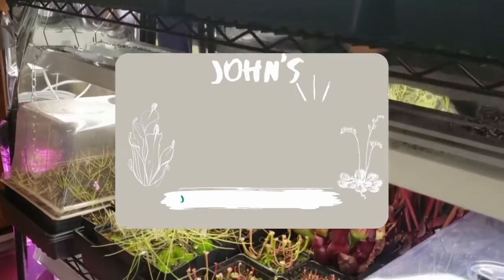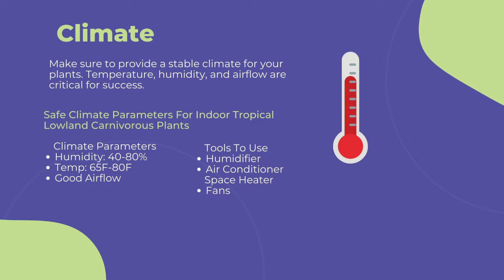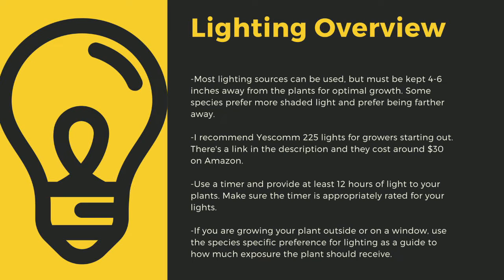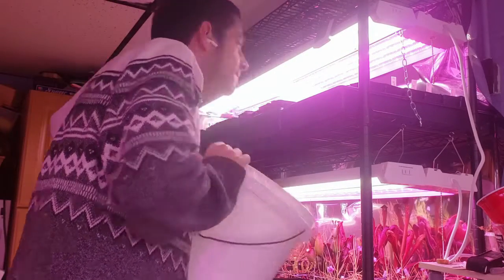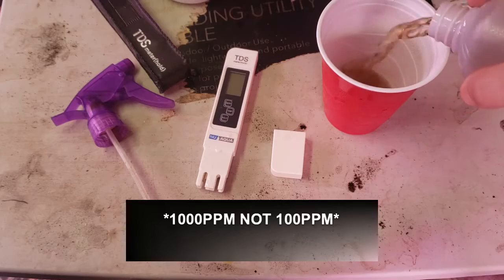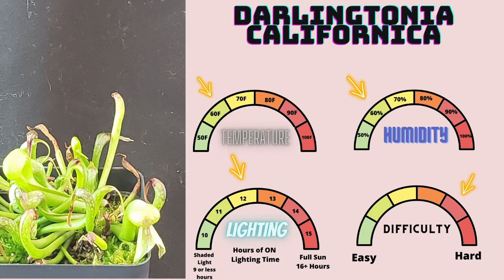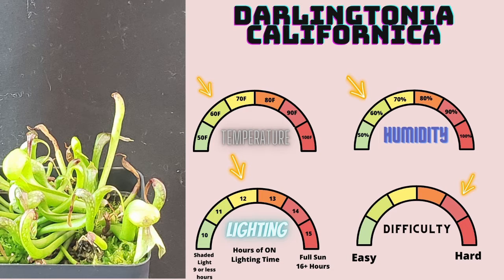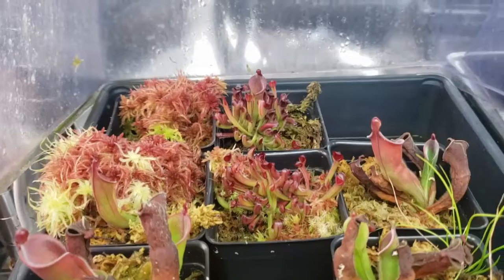How to Cultivate Darlingtonia California (Cobra Lily Carnivorous Plant Grow Guide)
This is my grow guide for Darlingtonia California, or the Cobra Lily! I cover all topics related to general carnivorous plant cultivation and species specific cultivation.

- Follow Me -

Timestamps —
0:00 Introduction
1:08 Cultivation
1:14 Climate
2:12 Lighting
3:27 Medium
3:45 Water
4:59 Fertilizing / Feeding
5:57 Species Specific Info.
9:01 Additional Resources